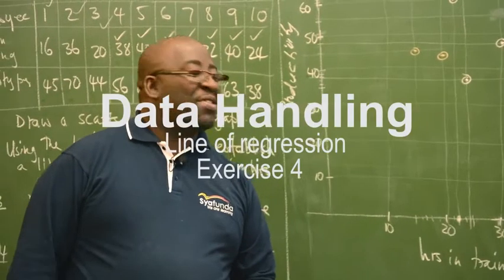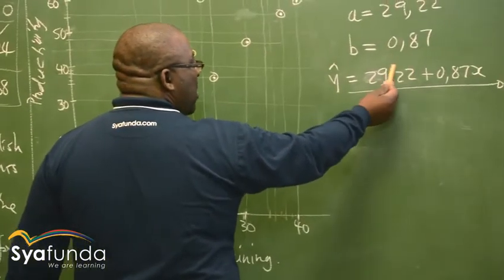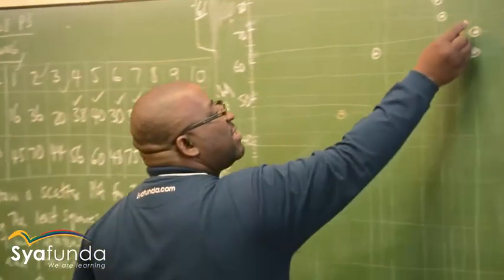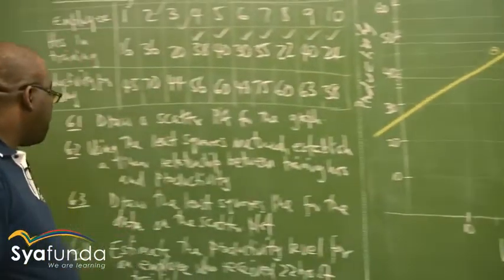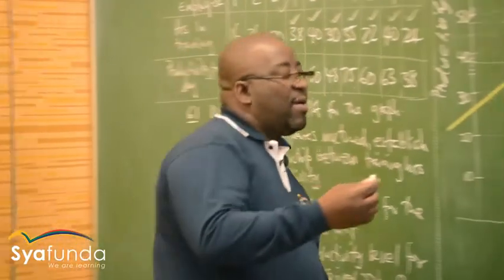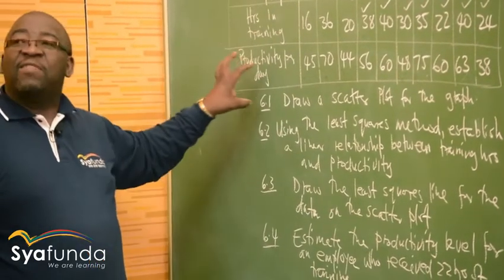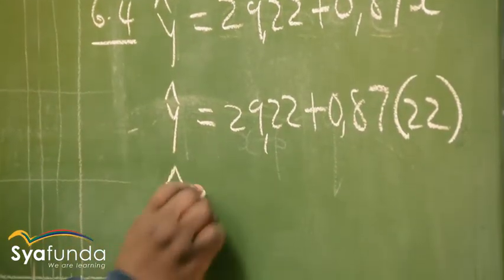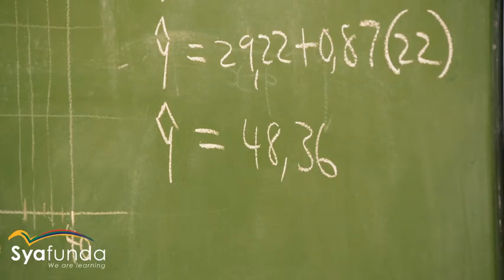Mathematics Grade 12 | Data Handling - Line Of Regression Part 4